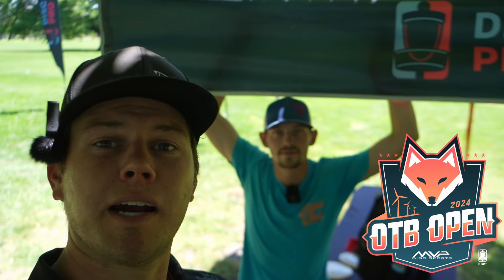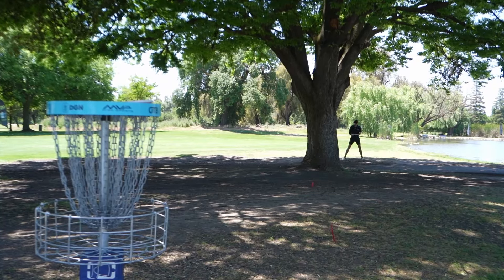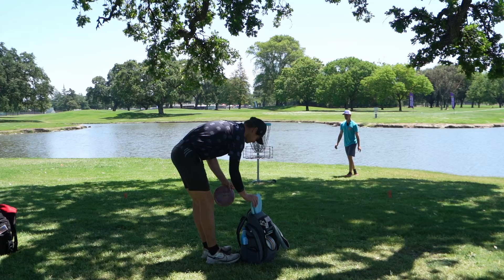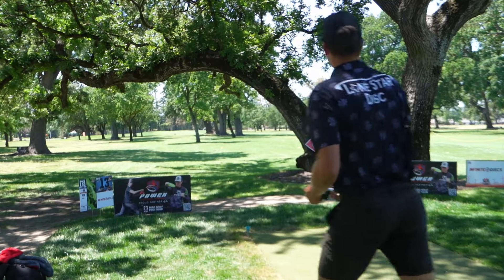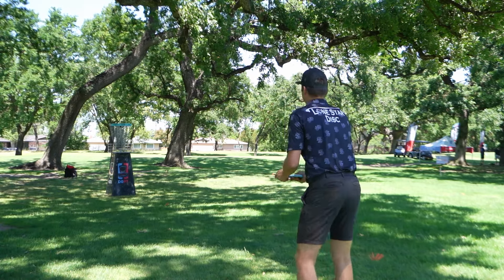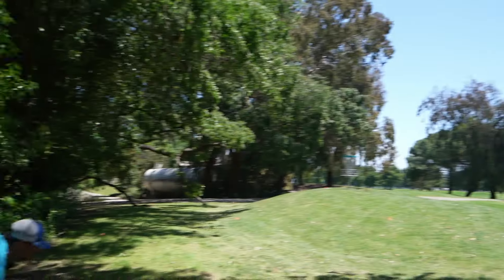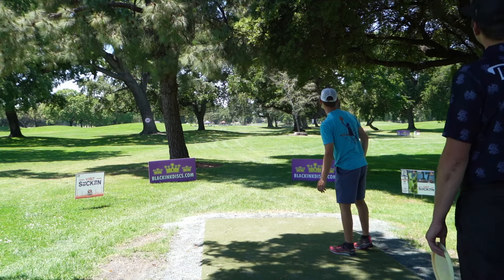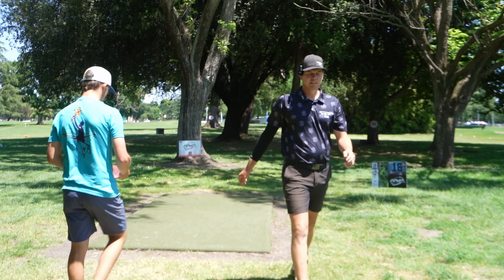OTB Open Presented by MVP Disc Sports | Ft. Jake Hebenheimer B9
OTB Open at Swenson Park is a player and fan favorite for many reasons, Stockton never disappoints! This power throwers dream course has made improvements every year and who better to join us to show us some lines than Jake Heebs and his bomb throwing!? Check it out!

Cheers Y'all
Connor O'Reilly

Lone Star Disc | save 20% with code: CLOVER20
Discology | save 10% on bags with code: CONNOR10
Gorilla Disc Golf
Chump Chalk Bags

Follow Jake on Instagram @ jakehebenheimer
Support him and treat yourself by picking up some sweet merch!

Try your Lone Star Discs here!
(save 20% with code: CLOVER20)

Get your Discology bag here:
(save 10% on bags with code: CONNOR10)